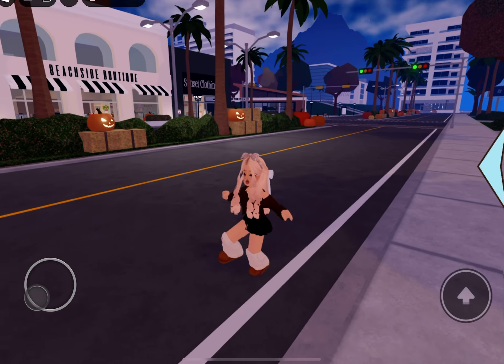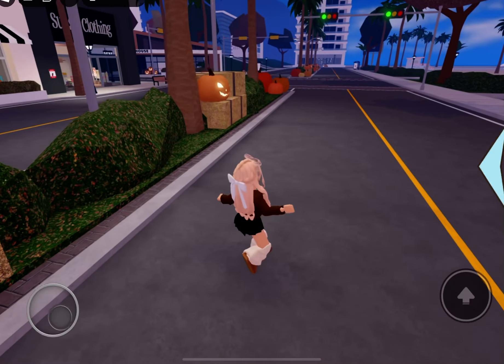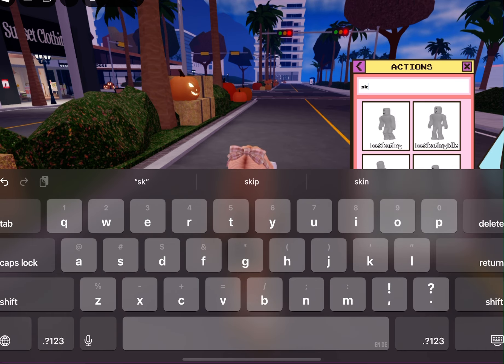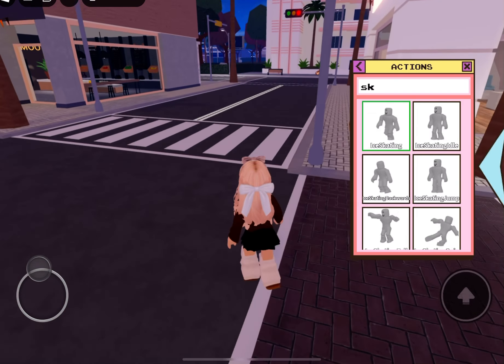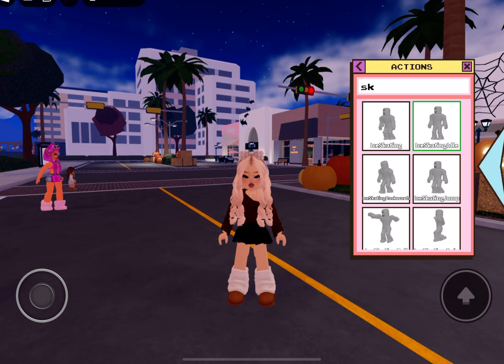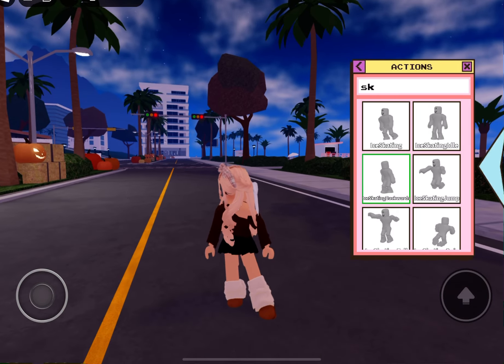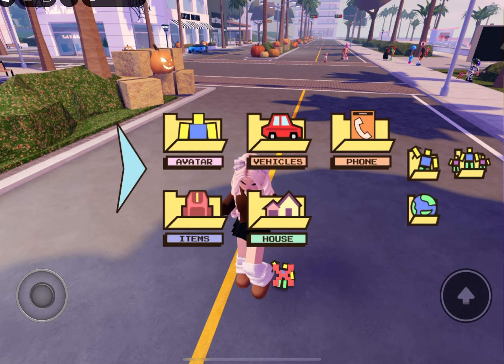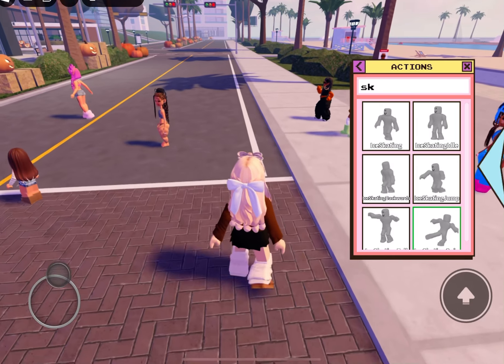ROLEPLAY ANIMATIONS IN BERRY AVE ROBLOX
NEW ANIMATIONS IN BERRY AVE ROBLOX